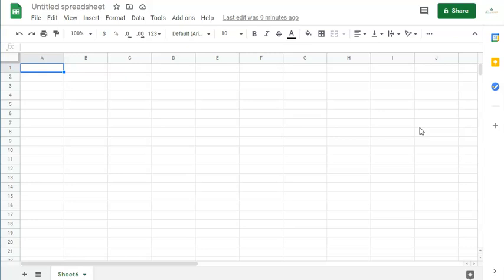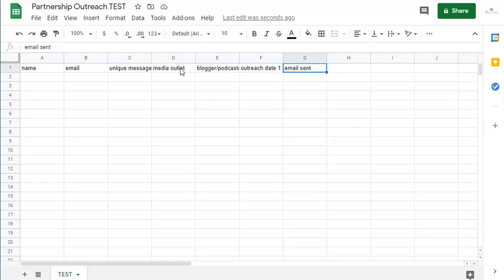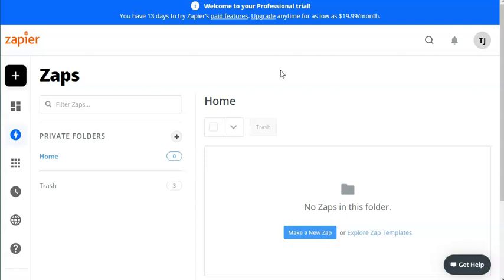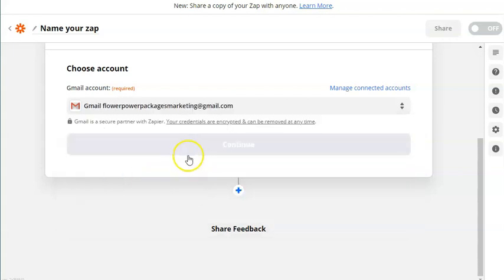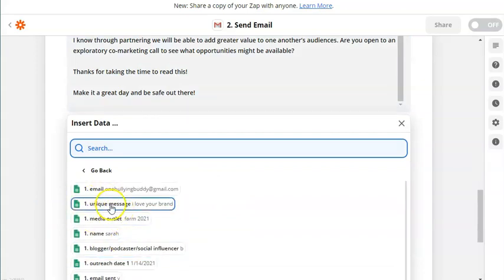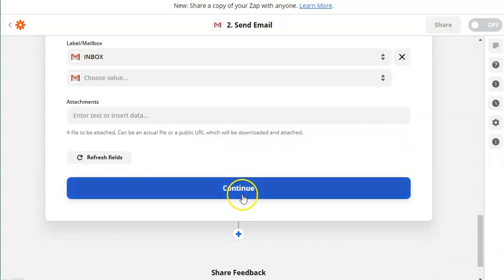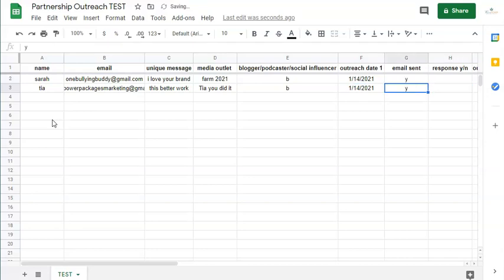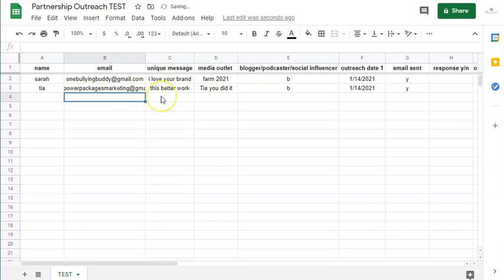How to Use Google Sheets, Gmail & Zapier for Partnership Marketing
This is a great way to do partnership outreach for your e-commerce store without having to email every single potential partner. I want to show you how you can automate the process using Google Sheets, Gmail & Zapier.

Follow Me For FREE Training!

It's important to stay organized when doing partnership outreach. It's really easy to forget who you've contacted and on what date.

The easiest way to do outreach is by automating the process as much as possible. Instead of having to open your Gmail to pitch potential partners, you can connect your partnership outreach "Google Sheet" to your "Gmail" using a cool tool called Zapier.

The Zapier integration makes it easy to trigger an email for updates made in your Google Sheet. You want to set this up so that all you're doing is opening up your Google Sheet and adding your potential partner's name, email, and unique message. Once you've added these three things, your email will automatically fire off,  also known as "zap".

To make it easy for you, I  created this video explaining how to set-up your partnership spreadsheet using Google Sheets, Gmail, and Zapier.

🏆🏆Resources I Use For E-Commerce Store 🏆🏆

🏆🏆Resources I Use to Sell My Digital Products 🏆🏆